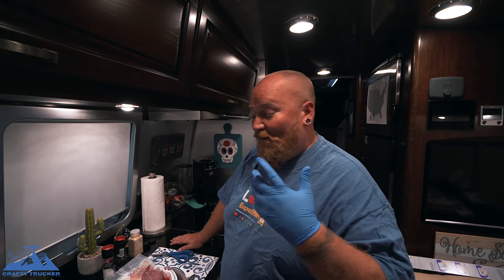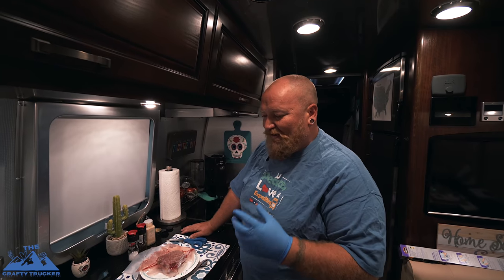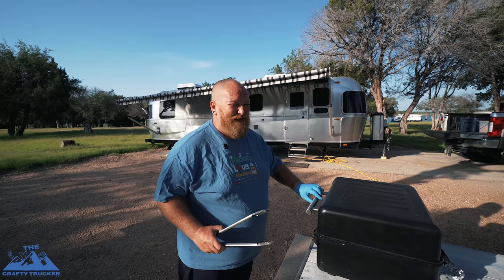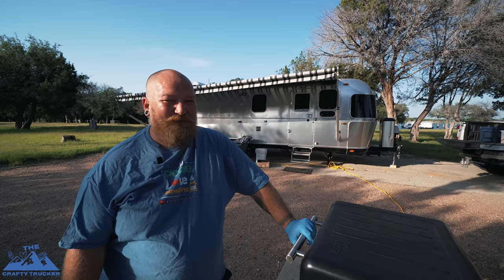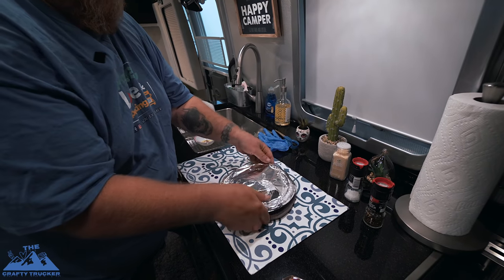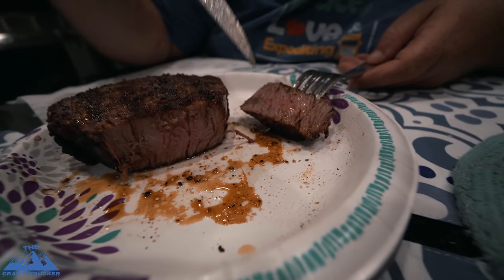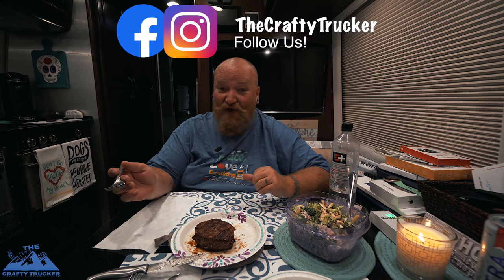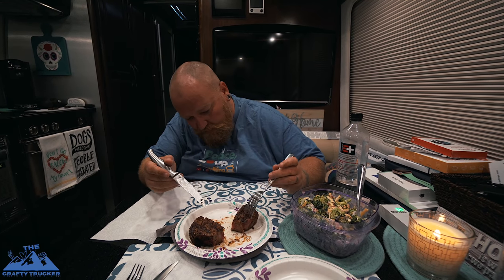A5 WAGYU FILET ON A TRAEGER RANGER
Our first time cooking A5 Wagyu on our Traeger Ranger grill ✌️❤️ 🚛

➡️ If you are interested in driving for a premium fleet owner we highly recommend Hyfield Trucking.👇Click the link to set up a phone interview👇